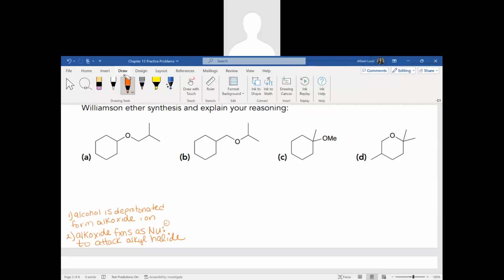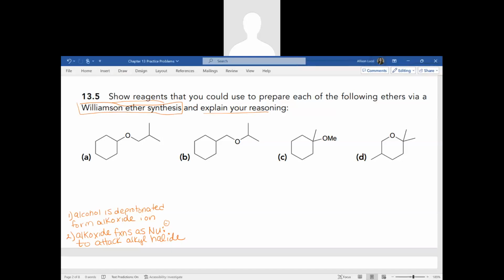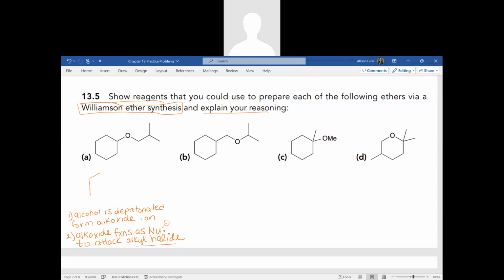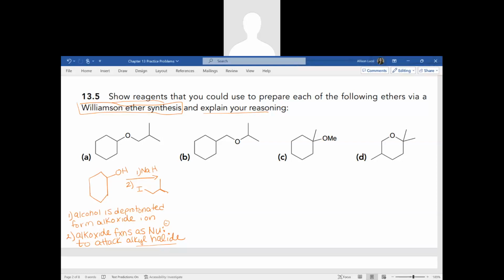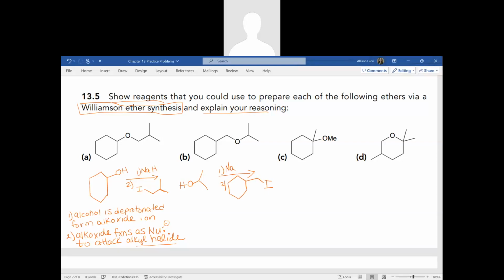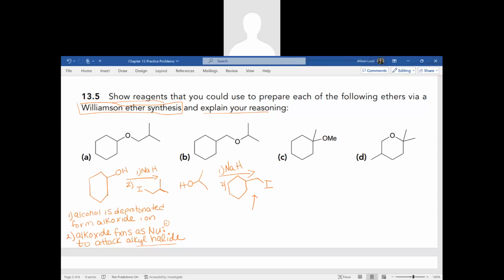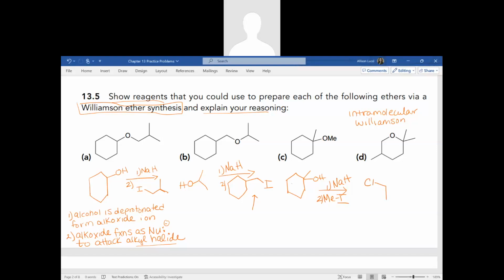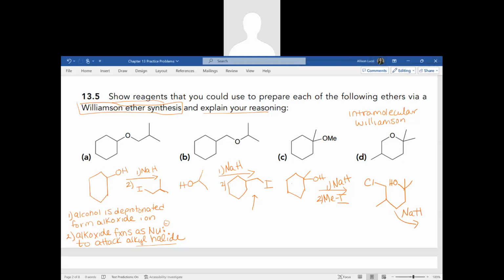Klein Chapter 13 Problem 5